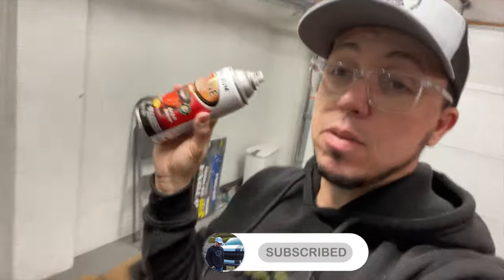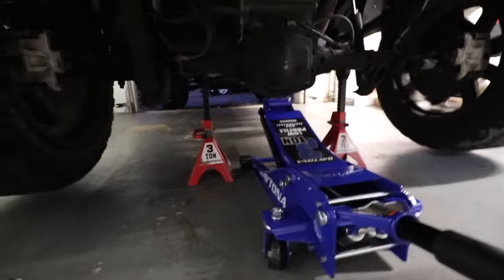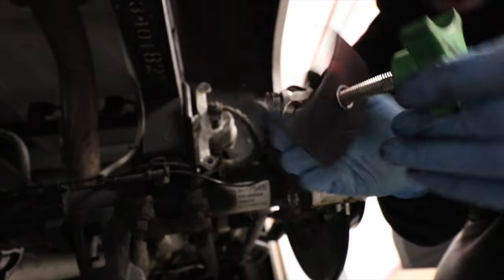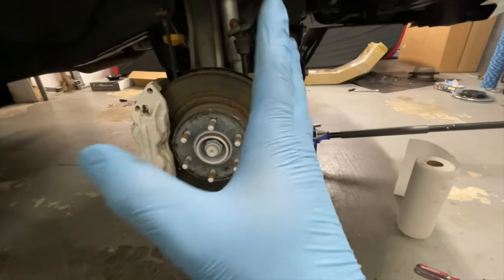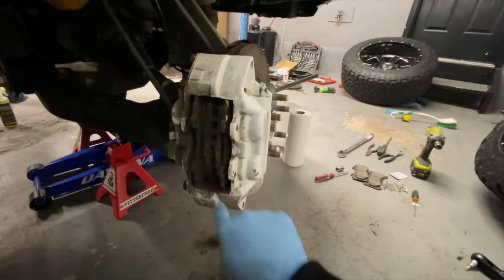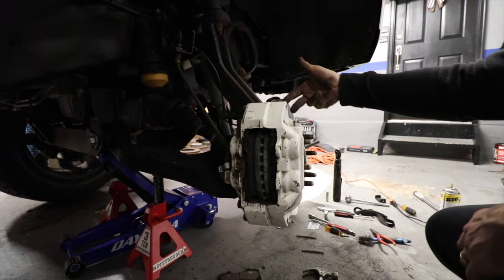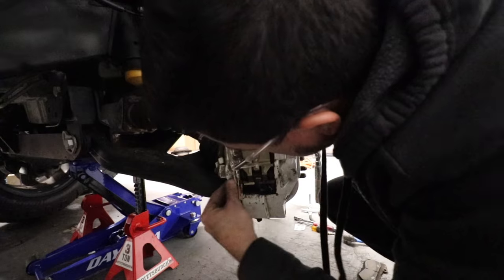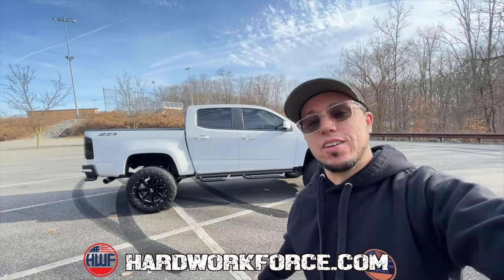2016-2020 - CHEVY COLORADO BRAKE REPLACEMENT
Grab YOUR Chance To WIN a Brand New GoPro Hero 10 Bundle + DJI Mini SE Drone  🎟🥇
5x Entries LIVE right NOW!

I hate working on my chevy Colorado

→Led Taillight
→Stubby Antena

⏺  Real Truck ⏺

⏺  COLORADO'S PRODUCT ⏺
→Colorado Door Seals Vinyl
→Brake KIT
→Swing Case
→Colorado Headlights
→Z71 DECAL
→Interior Pads
→Led Taillight
→Rough County 6” Lift Kit
→Rough Country Leveling Kit
→Exhaust Tip (Make sure it is the size you want).
→Stubby Antena
→Bed Lights
→Cold Air Intake
→Break Calipers Kit (Make sure to pick your color)
→Lug Nuts Kit
→Tint "Black"
→Wrap kit

***Tools***
→Car/truck trim tools
→Drill Extension
→24 MM Socket
→Socket Extension
→15 MM Socket
→Black Vinyl
→Heat Gun
→Vinyl Install kit